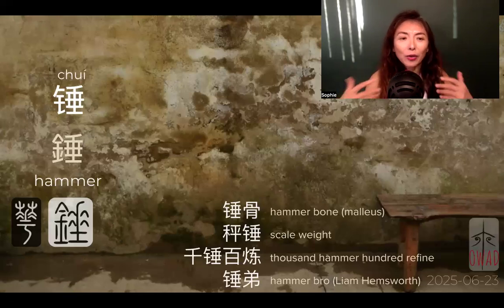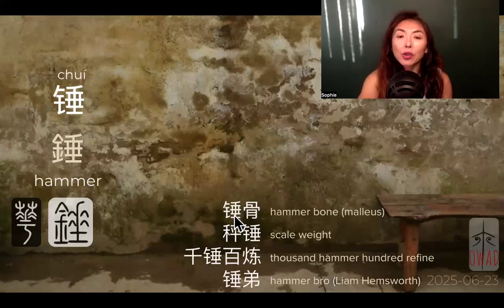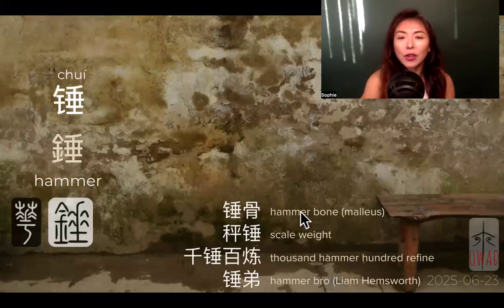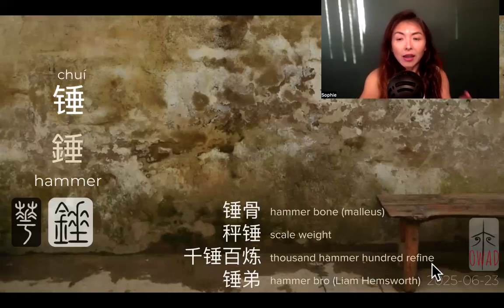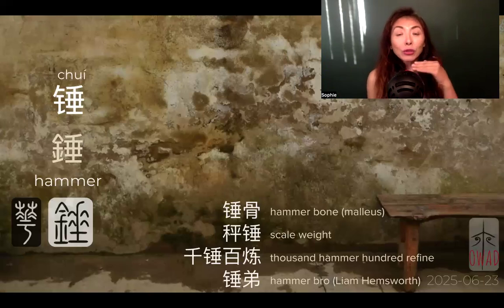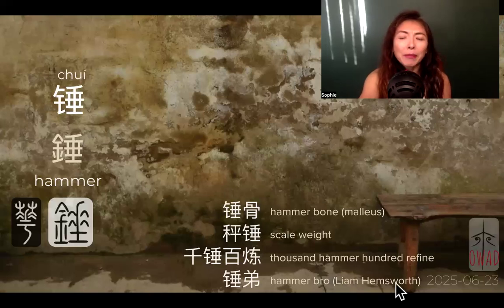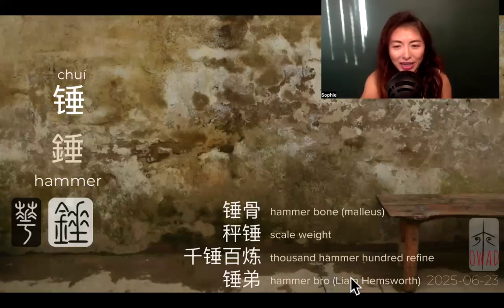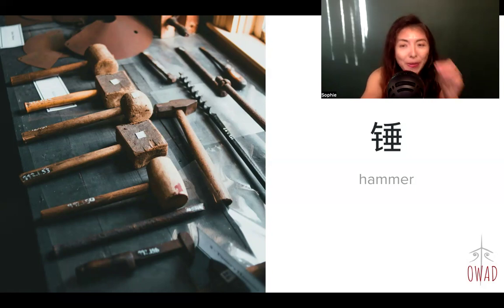Hammer (锤) | S5E174 | OWAD Learning Mandarin Chinese